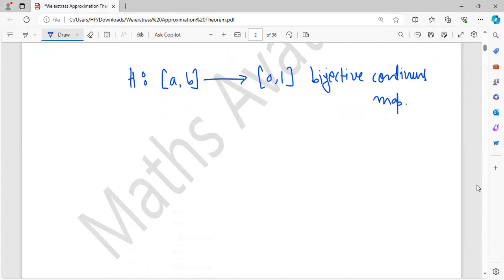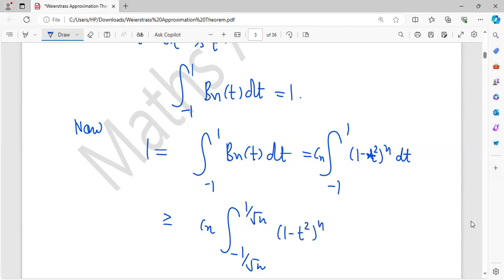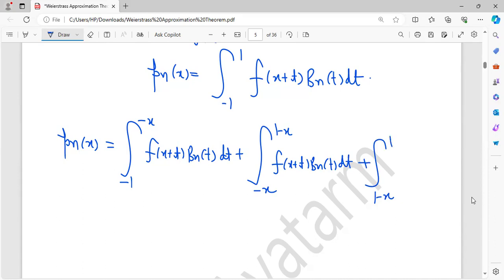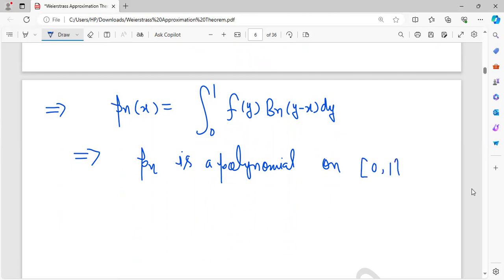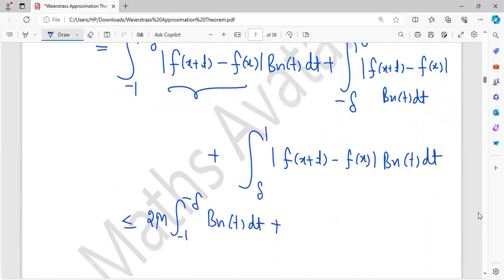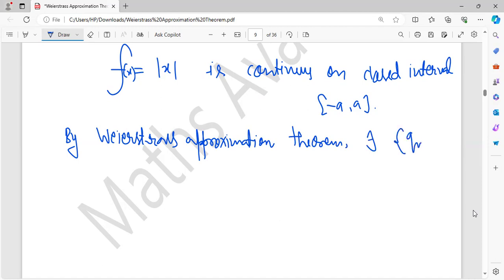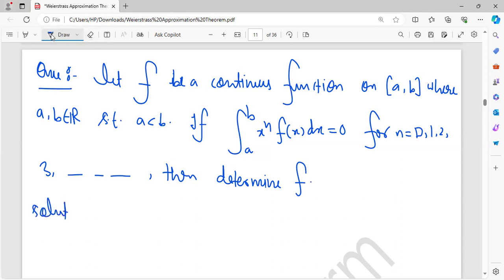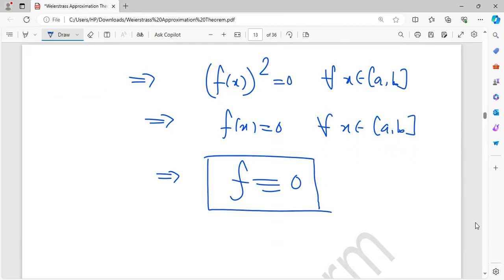Weierstrass Approximation Theorem and its Applications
In this lecture, we study Weierstrass Approximation Theorem and we also study some of its Applications by solving some problems concerning uniform convergence of sequence of functions. @AmitKumar-cg7be